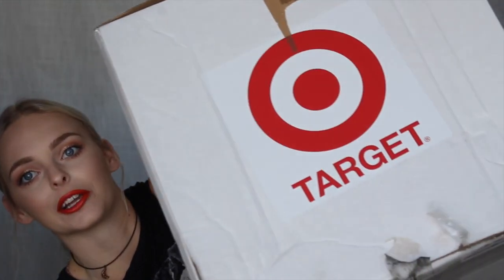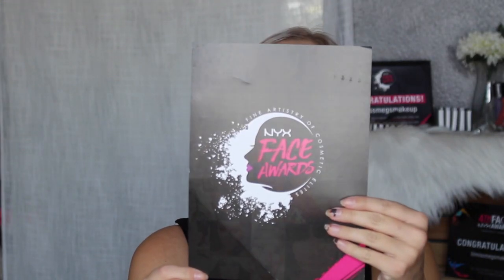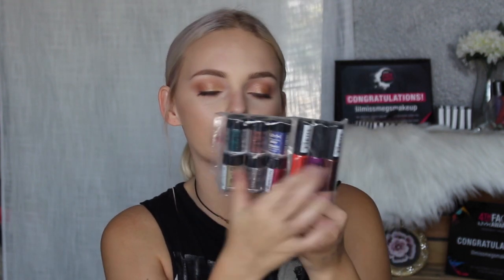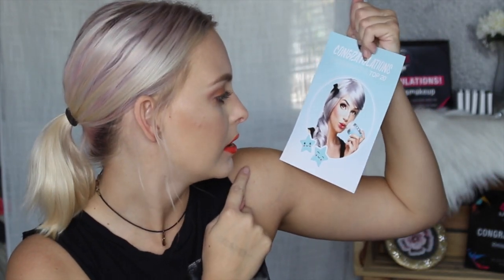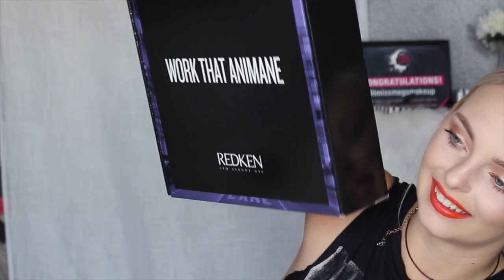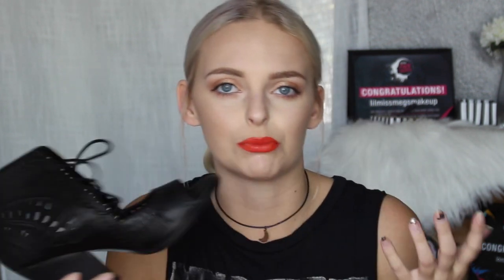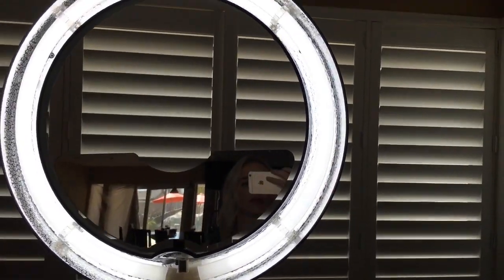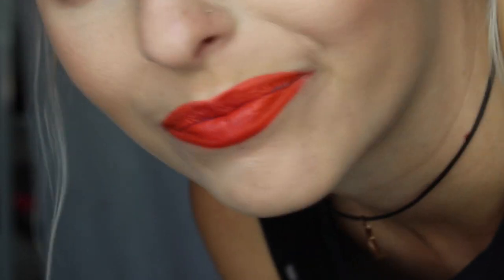NYX FACE AWARDS TOP 20 UNBOXING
TOP 20 UNBOXING!